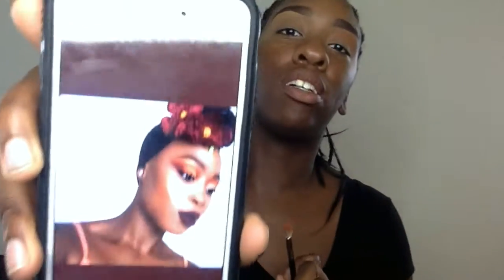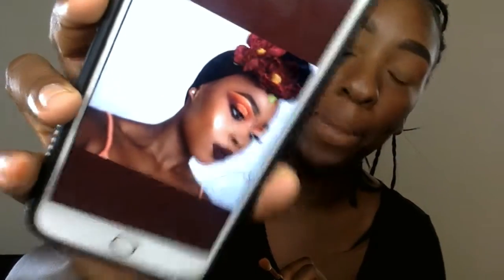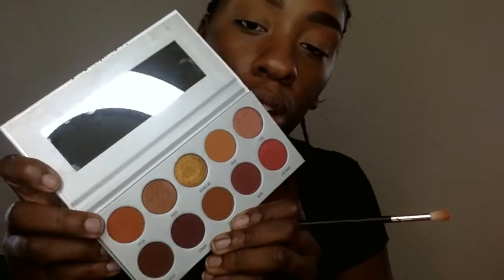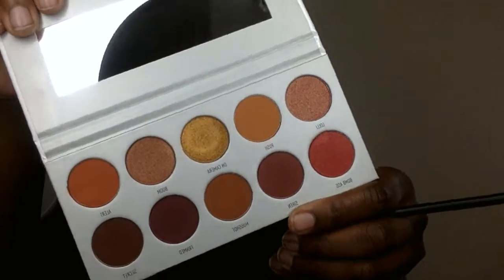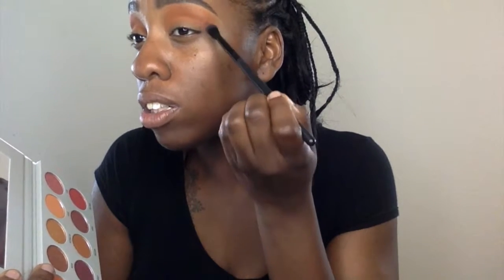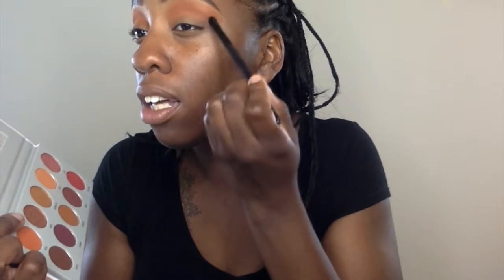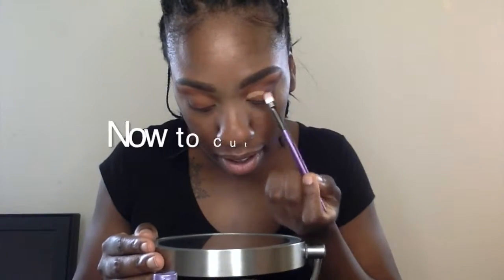Recreation look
Watch me attempt and fail this makeup look!